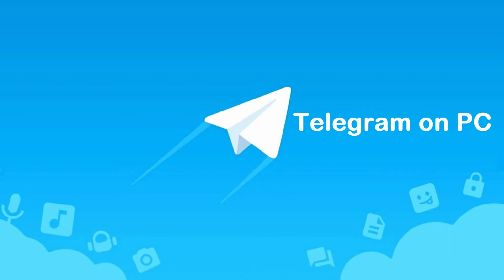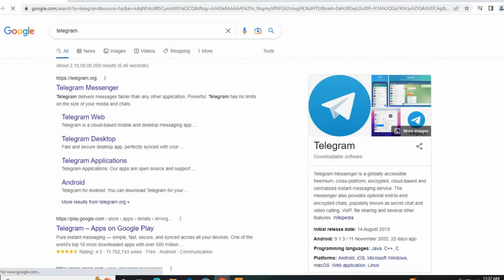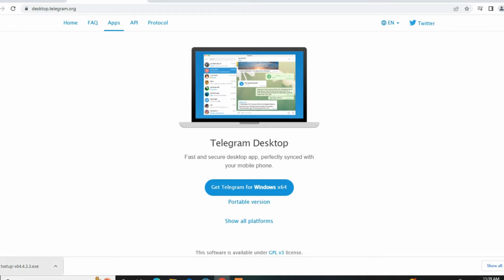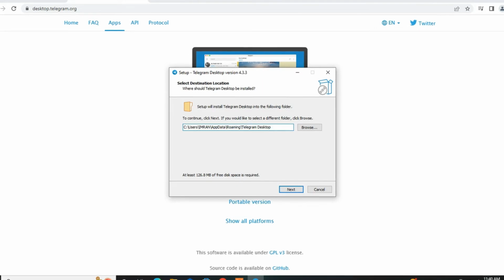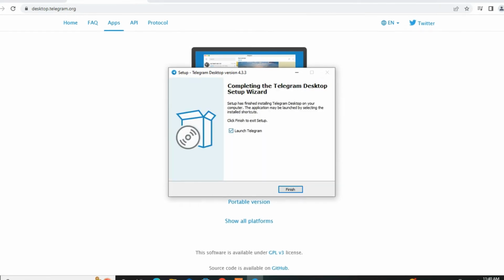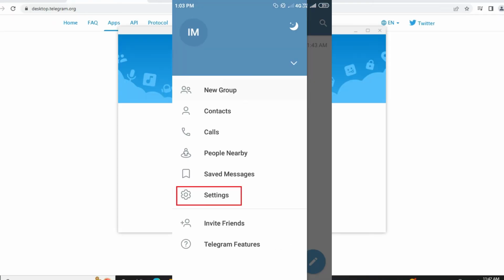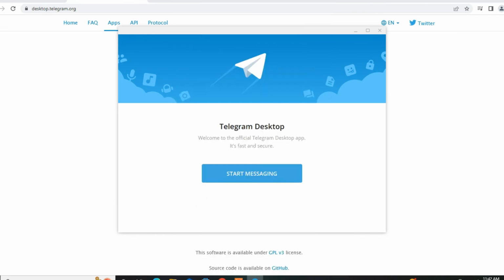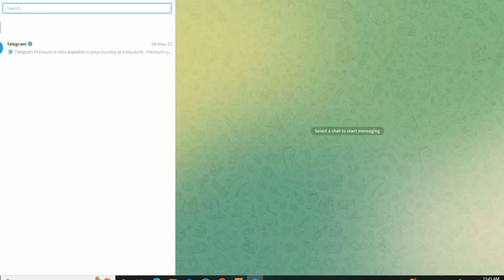How To Download and Install Telegram On Windows 10/11 | How To Setup and Use Telegram On Laptop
In this video we will know about How To Download and Install Telegram On Windows 10 | How To Setup and Use Telegram On Laptop